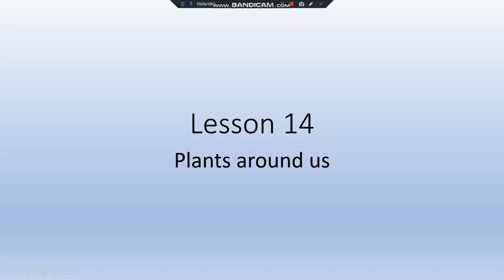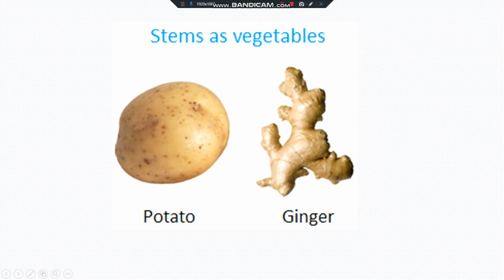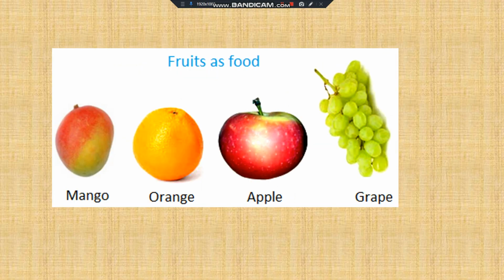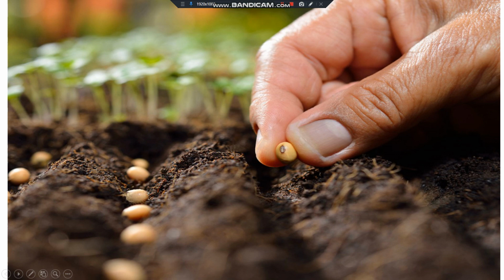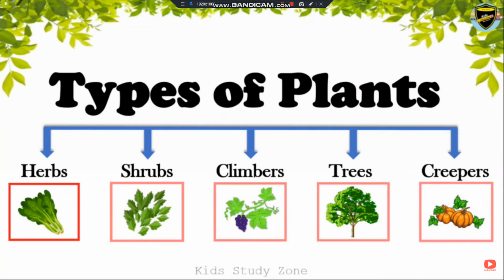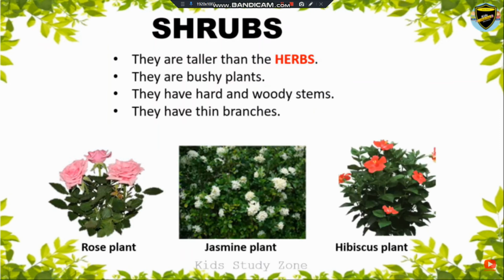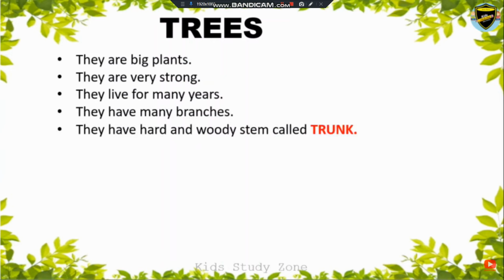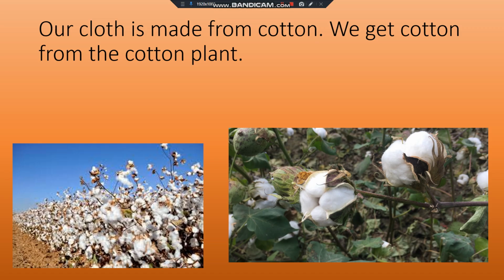Lesson 14 Plants around us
Subject EVS Class I